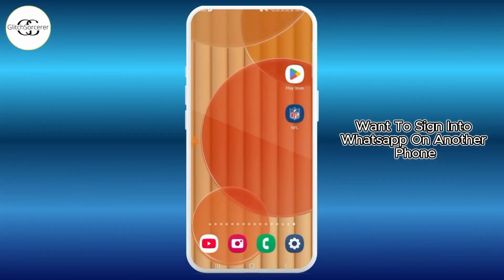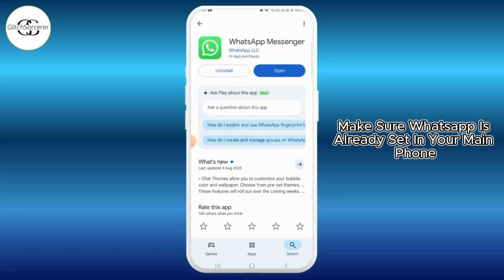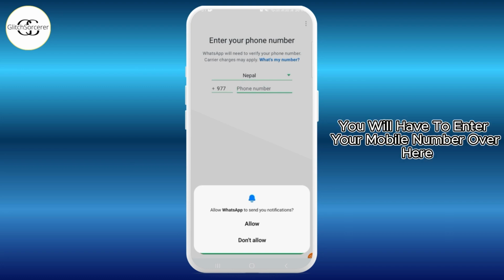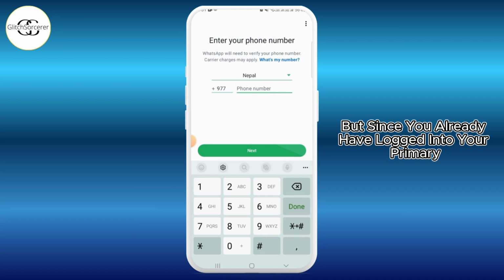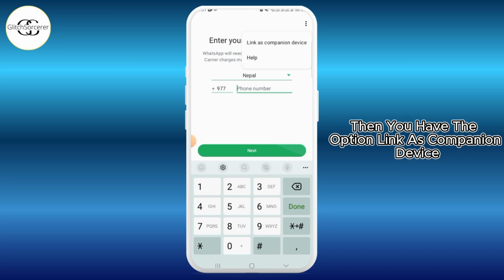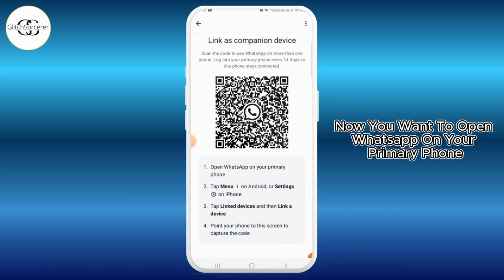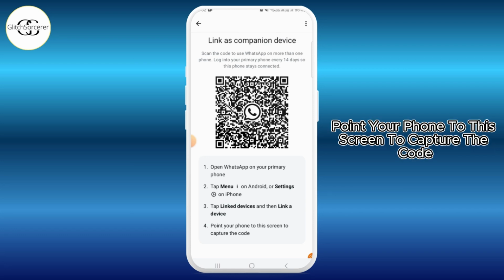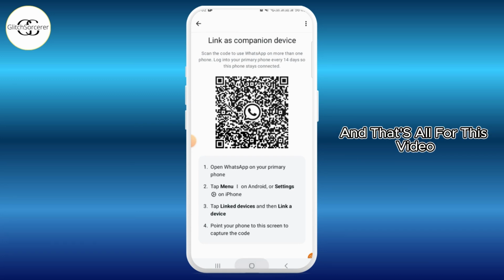How to Sign In to WhatsApp on Another Phone – 2025 Step-by-Step Guide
Want to use your WhatsApp account on a different device? This quick 2025 tutorial shows you how to sign in to WhatsApp on another phone without losing chats. Learn how to link devices, verify with your phone number, and access your messages anywhere.

Timestamps:
00:05 – Intro
00:15 – Linking WhatsApp to another phone
00:45 – Verifying and accessing chats securely

• Works with iOS and Android
• Keep your existing messages and media
• Use WhatsApp on multiple devices in 2025
• Secure login process with OTP verification